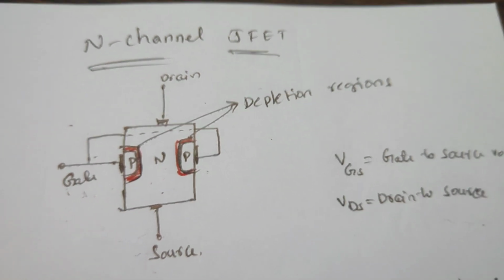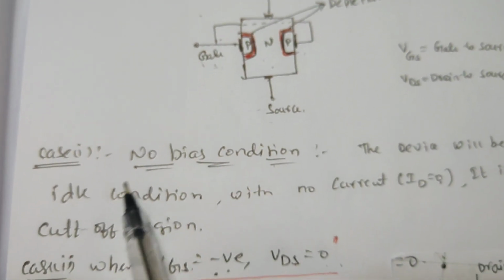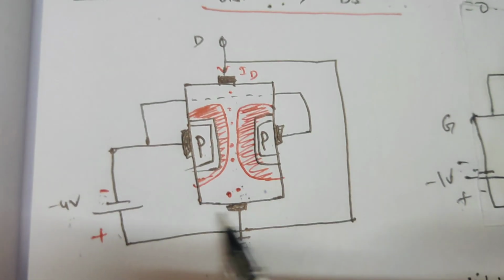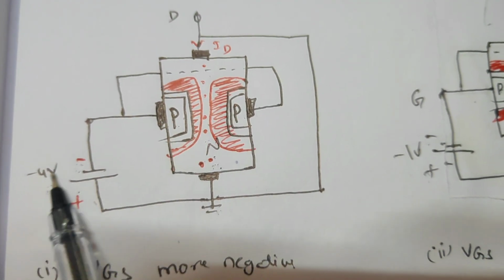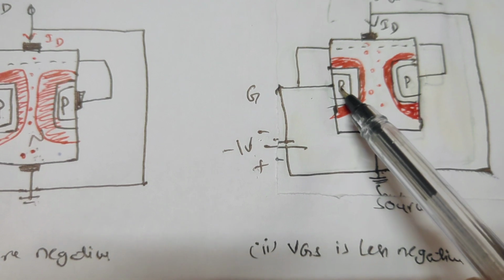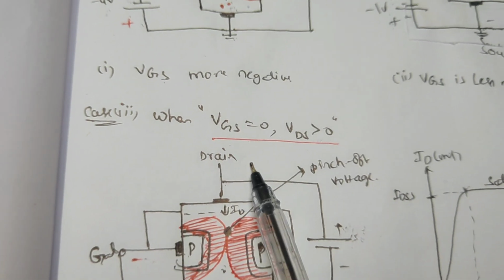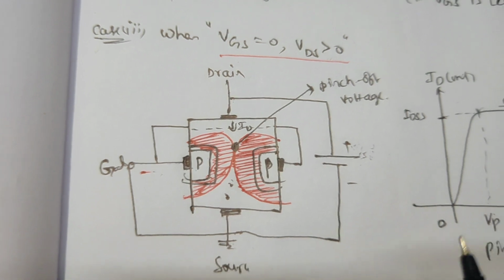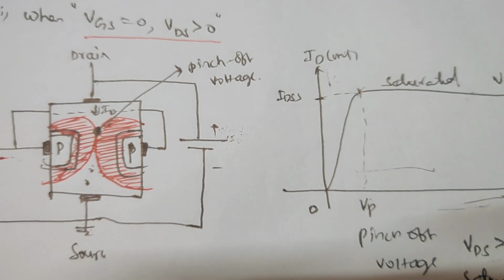Basic Operation of N-Channel JFET || FET || EDC